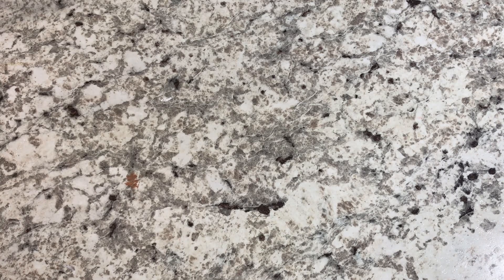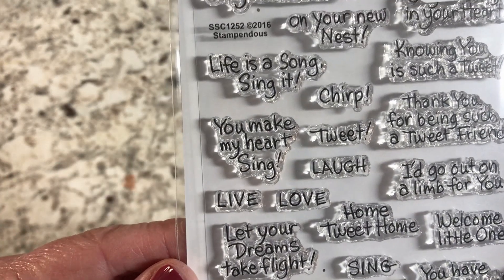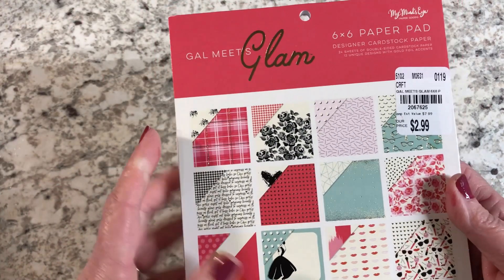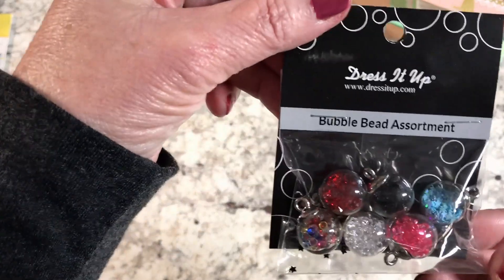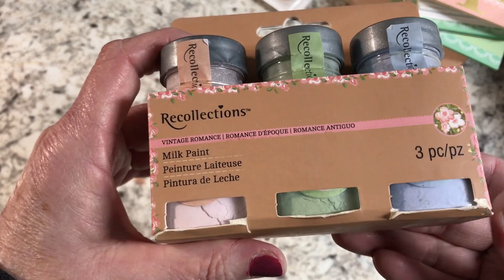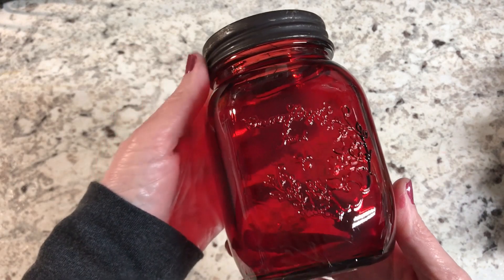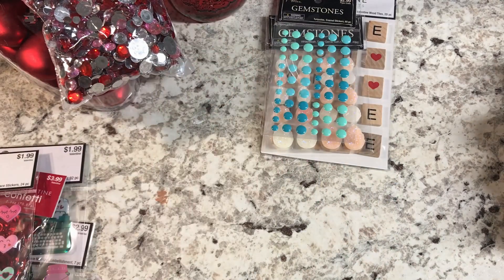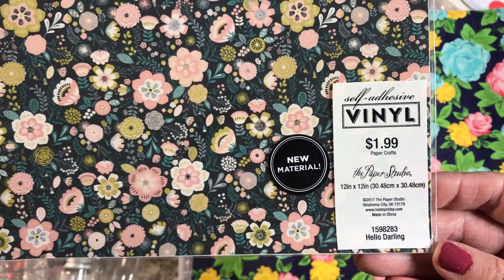Tuesday Morning And Hobby Lobby Haul!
I wanted to share with you my haul from Tuesday Morning (inspired by The Delightful Crafter's channel.  And then to Hobby Lobby.  I hope you enjoy!  Let me know what your favorite type of crafting videos are in the comments below, I am interested!